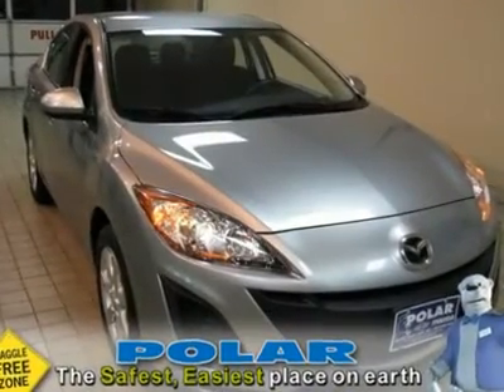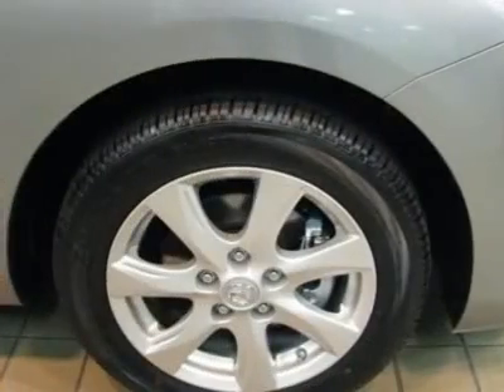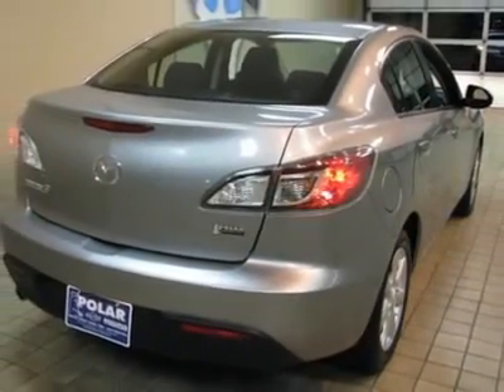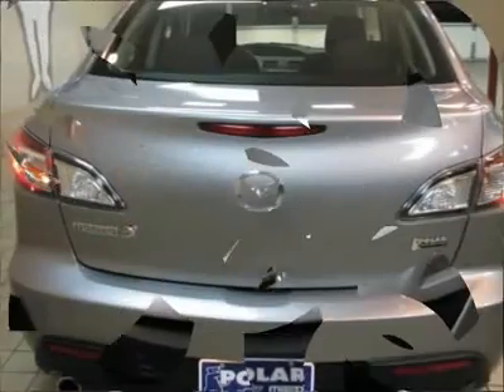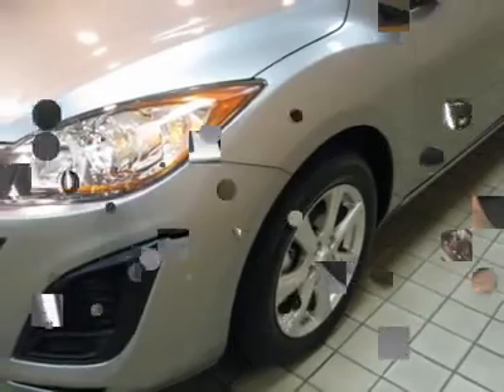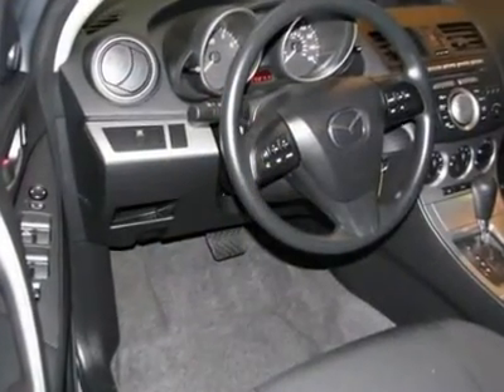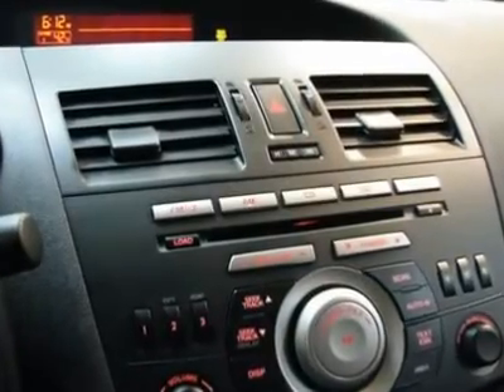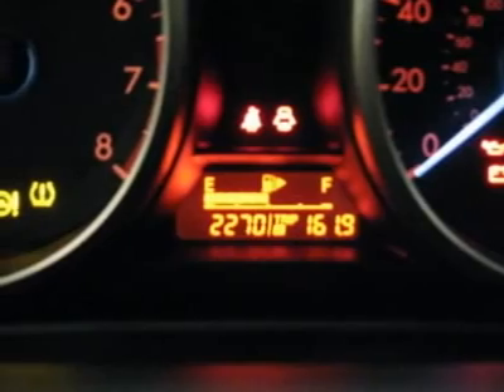2011 MAZDA MAZDA3 White Bear Lake, MN 16611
2011 MAZDA MAZDA3 White Bear Lake, MN
Stock #16611

1801 E County Road F

Fresh Trade! Low Miles! Liquid Silver with Black Interior Trim. Come on down today and get into this handsome 2011 Mazda Mazda3 Touring! Consumer Guide named the Mazda3 a 2011 Compact Car Best Buy! This car is nicely equipped with features such as ABS brakes, Air conditioning, Alloy wheels, AM/FM radio, Front Bucket Seats, Power windows, Remote keyless entry, and Speed control. It will save you cash at the pumps with its fuel efficient 2L powerplant. Polar is the safest, easiest place on earth to buy a vehicle...no kidding! Call, e-mail, or stop by today!